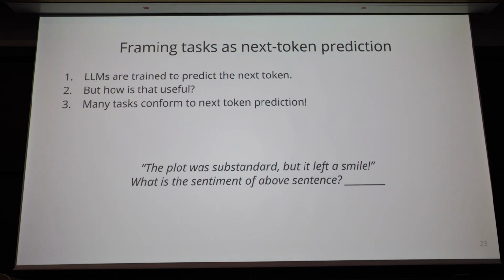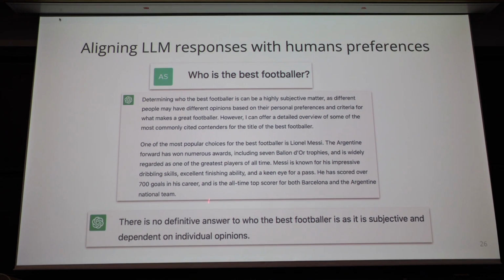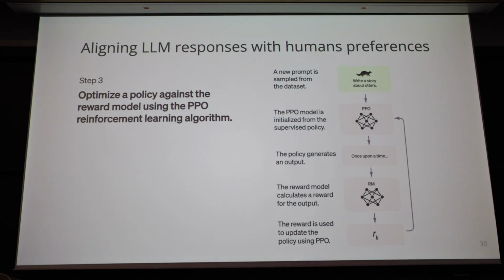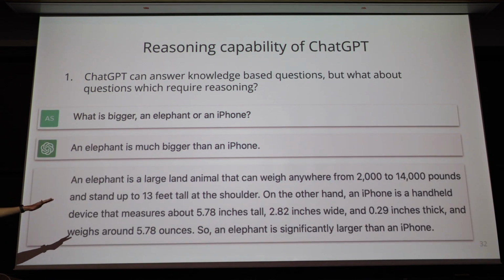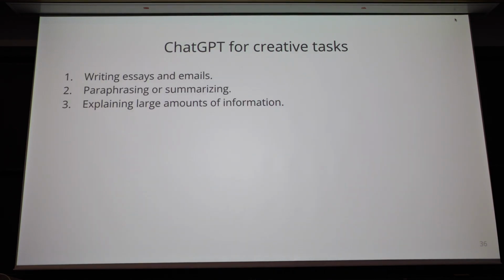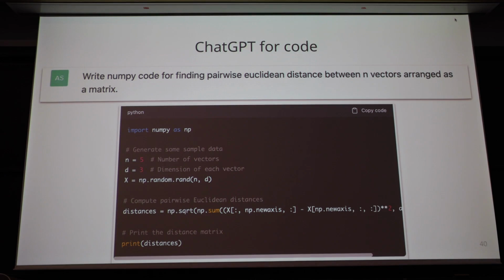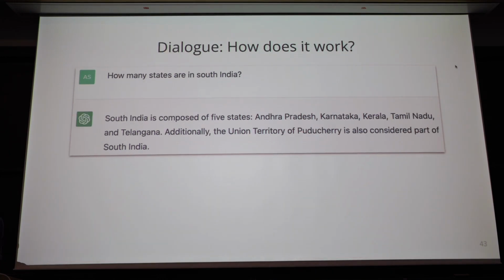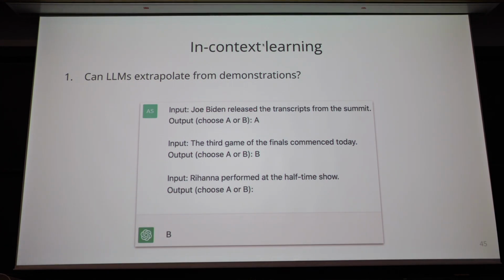Understanding ChatGPT and LLMs from Scratch - Part 2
Large Language Models (LLMs) have shown a huge potential and recently the have drawn much attention. In this presentation, Ameet Deshpande and Alexander Wettig gives a detailed explanation about how Large Language Models and ChatGPT works. He makes clear that he does not assume that the audience has any prior knowledge about language models. He starts with embedding and give an explanation about Transformers as well. This is the second part of this serie.